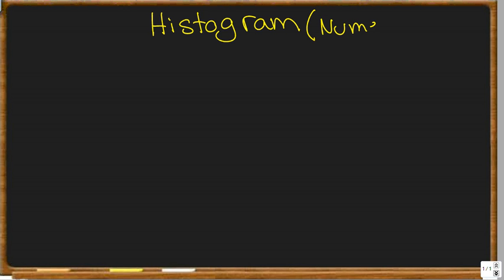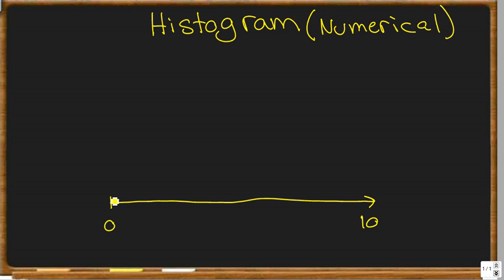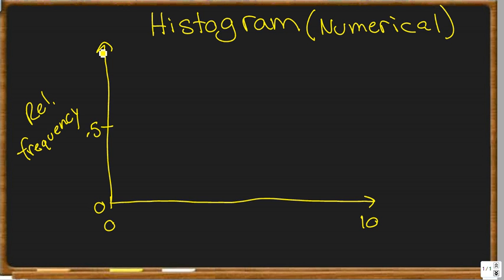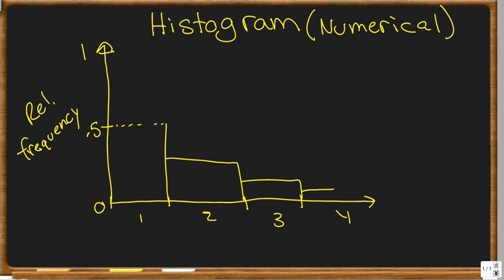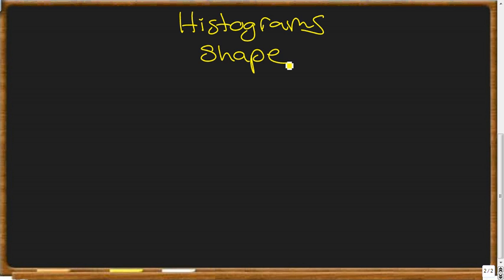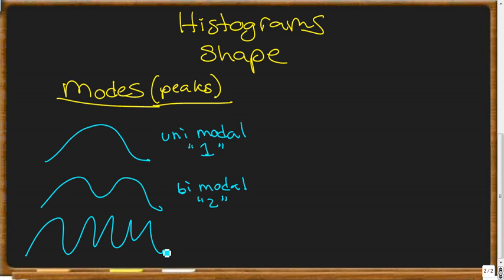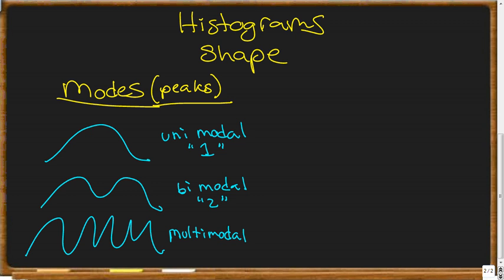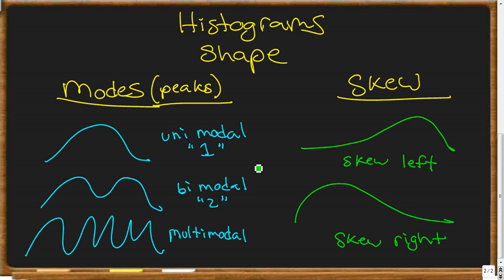Displaying Numerical Data Concepts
Concepts behind reading and creating histograms